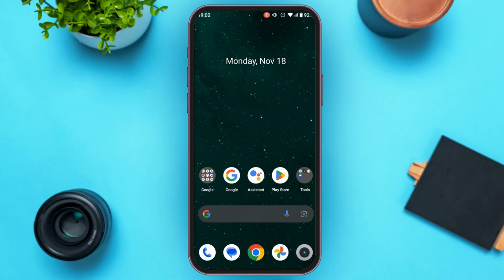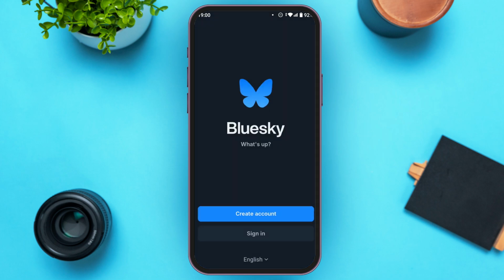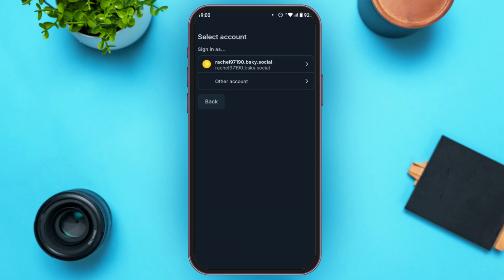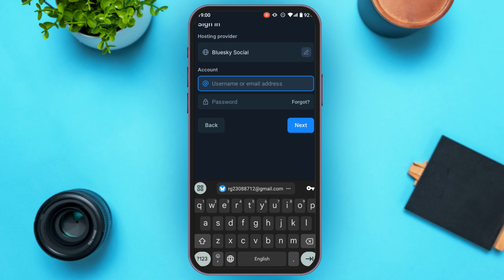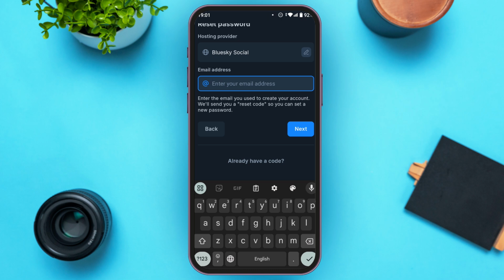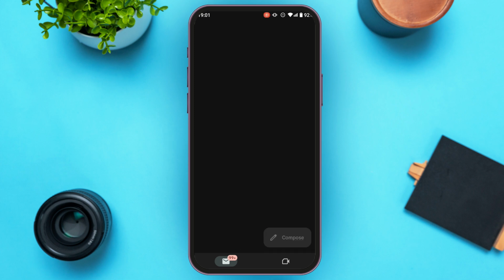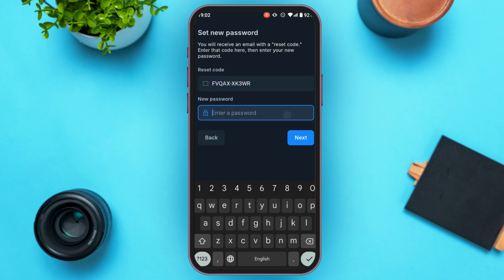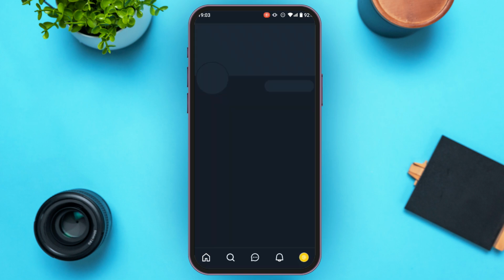How To Reset Password In Bluesky App 2024 | Recover Your Bluesky Account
In this video, we’ll guide you through the process of resetting your password in the Bluesky app. If you've forgotten your password or need to update it for security reasons, this tutorial will help you recover access to your Bluesky account quickly and easily.